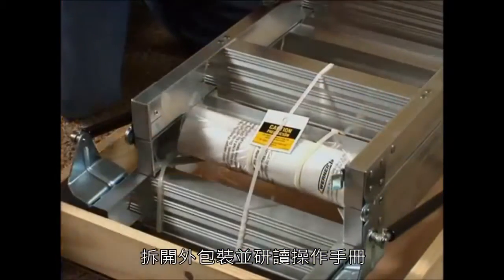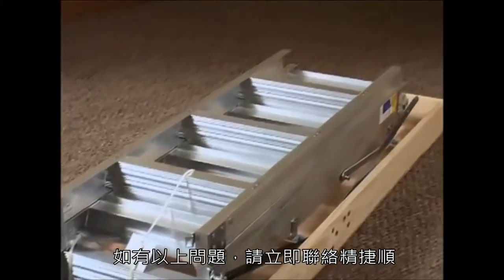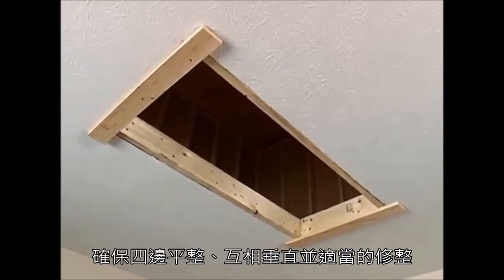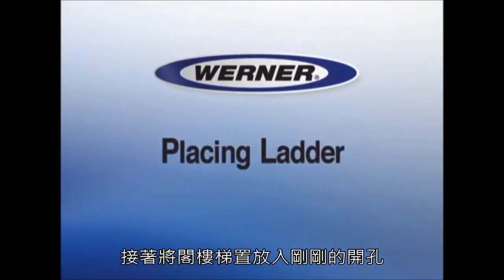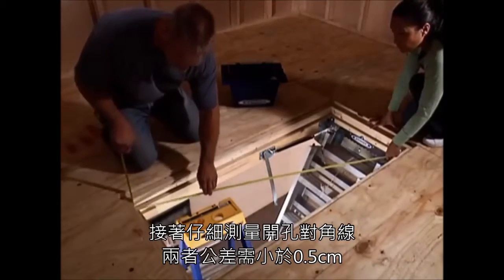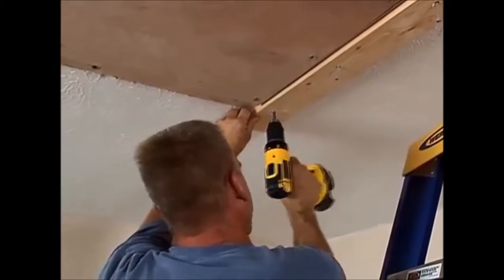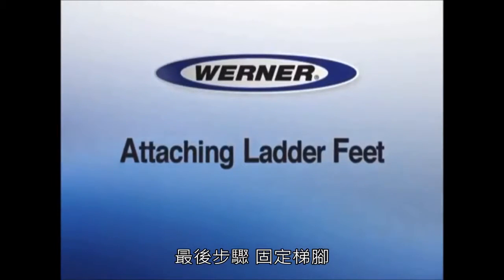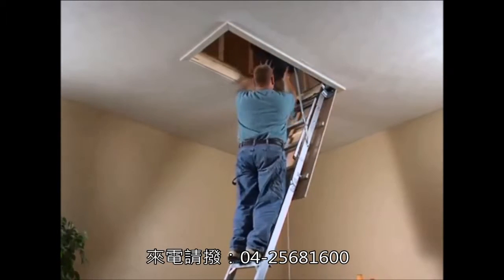閣樓梯鋁合金閣樓梯伸縮閣樓梯 可到府安裝 詳細安裝方法【繁中版 英文配音】經久耐用的第一品牌